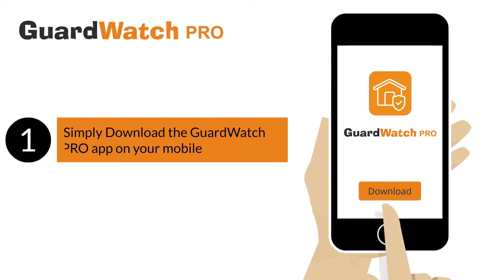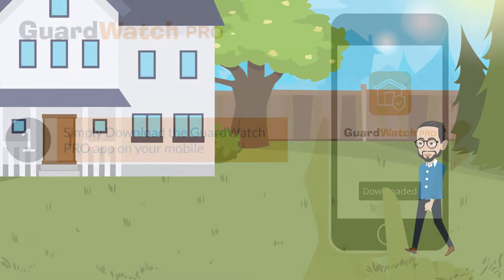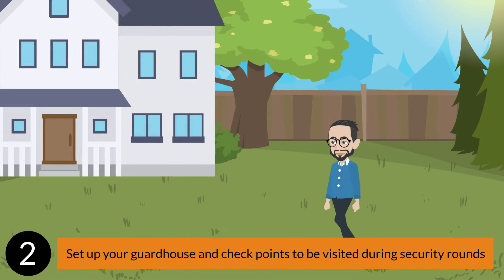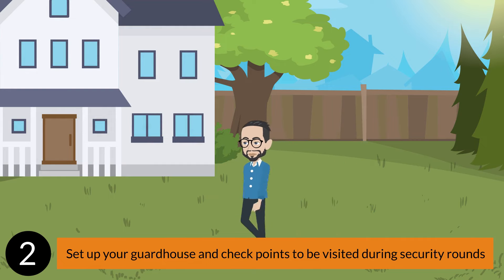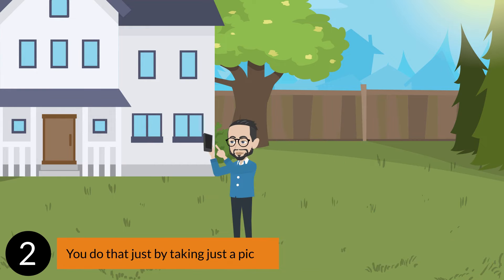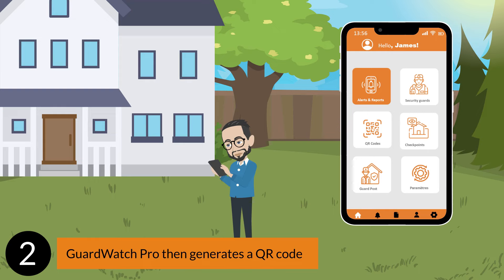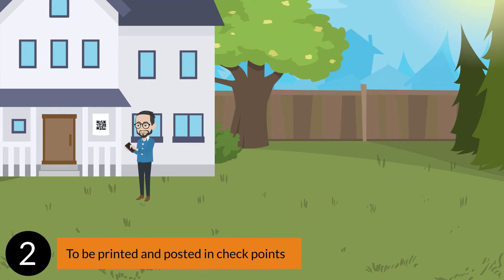Guardwatch PRO is an app that manages your security guards activity real time - Download now